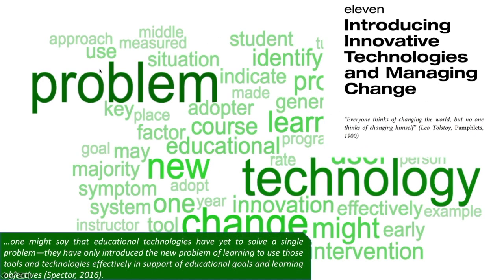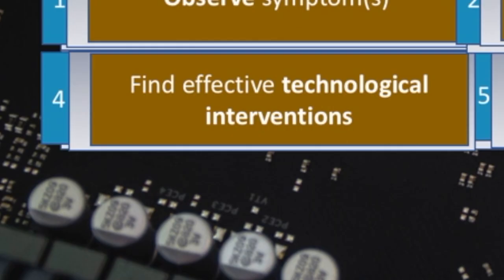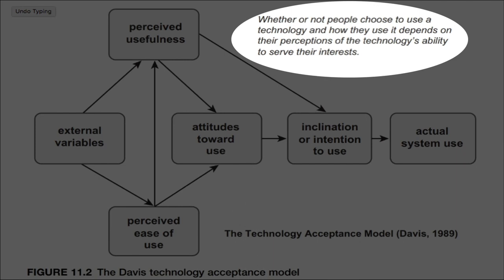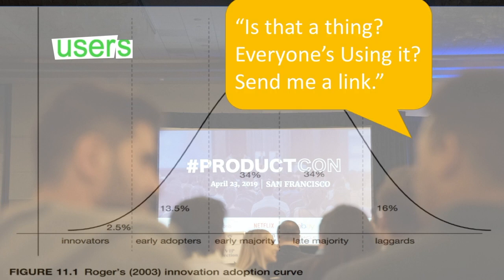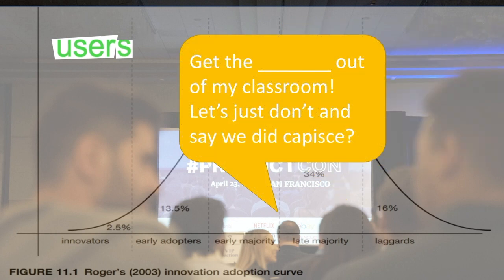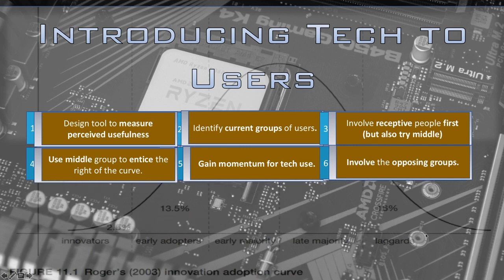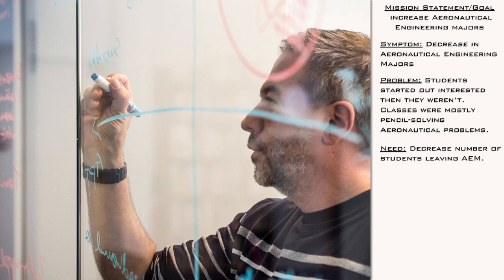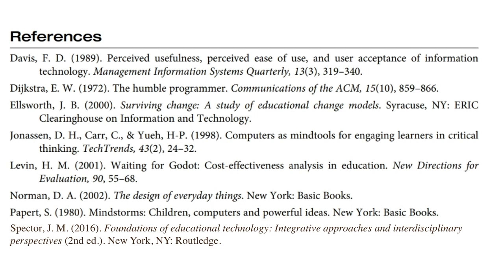Introducing Innovative Technologies and Managing Change: Chapter 11 Summary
Zoom h5

Tutorial Recorded into Zoom h5 with EV RE20

and SE1 Dynamite signal booster

with a Mogami Gold 15ft XLR Cable

Game(s) Made on Microsoft PowerPoint for Home & Student